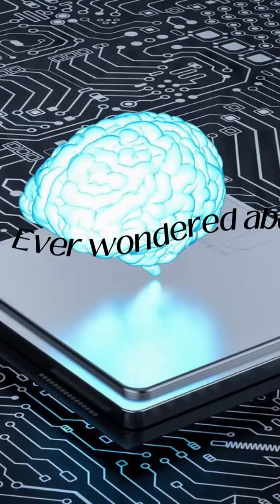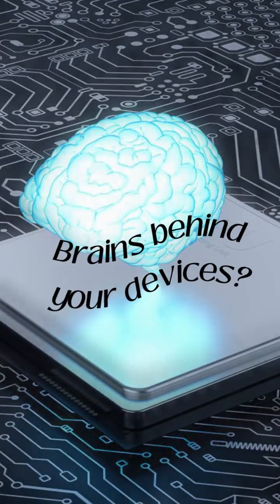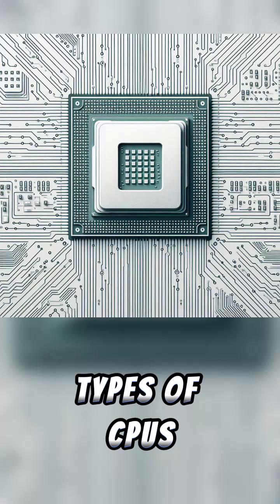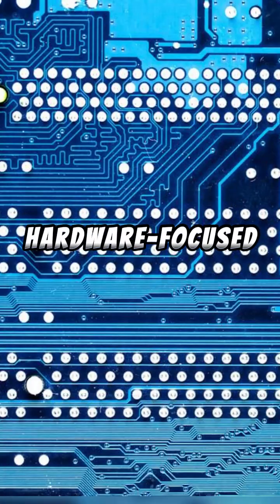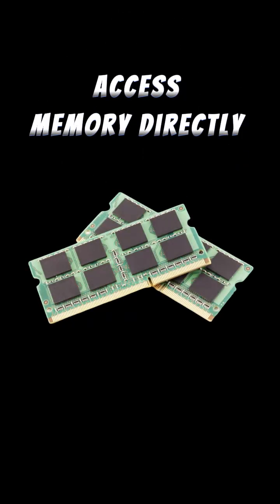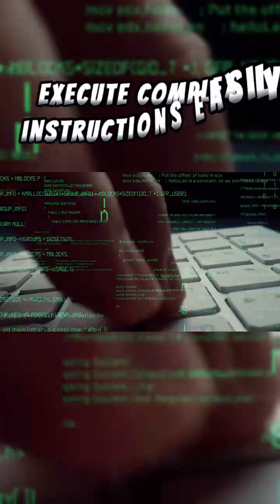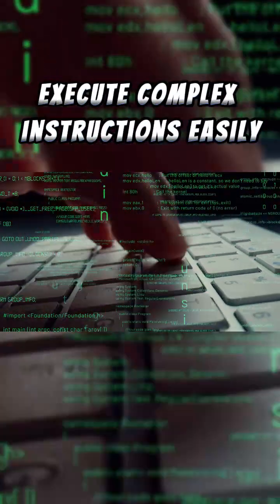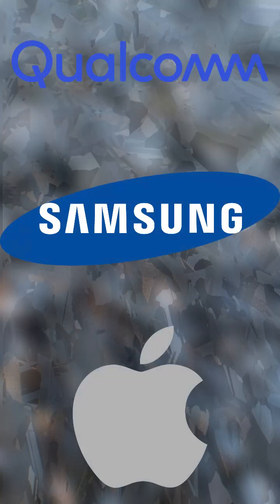CISC vs. RISC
What makes your phone's CPU differ from your desktop's CPU?
This is a brief comparison of 2 main types of CPUs used worldwide.